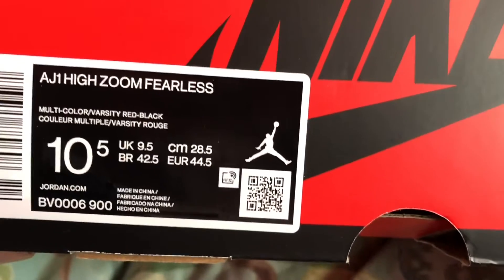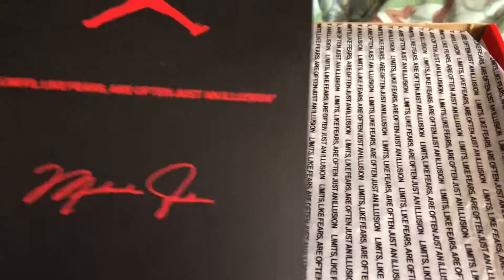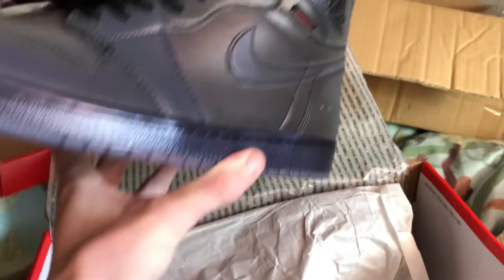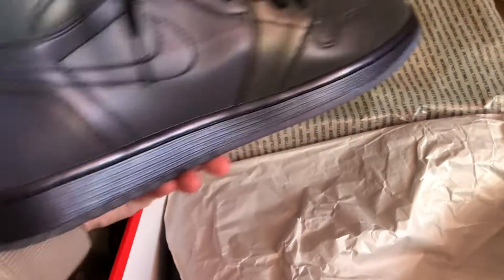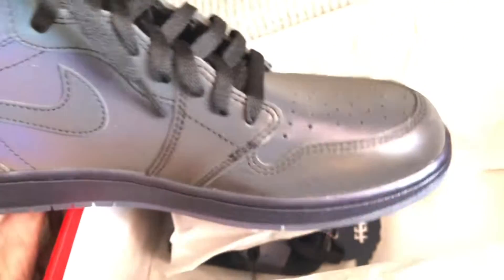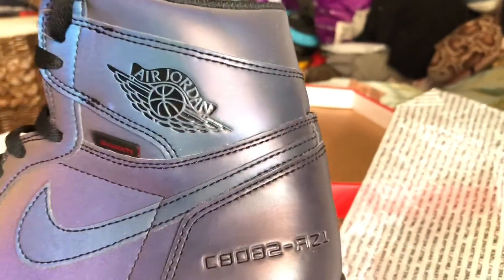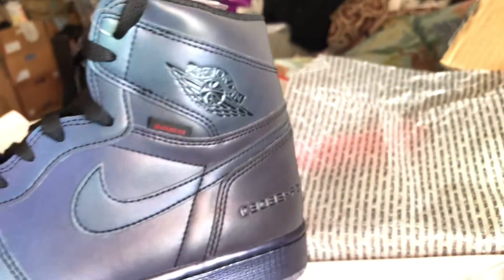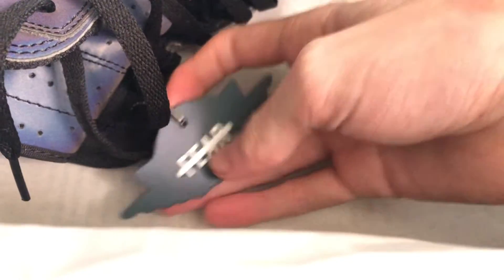AIR JORDAN 1 HIGH ZOOM"Fearless”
Another pair I have been searching for since they dropped in 2019 hard to come by nowadays stunning pair of creps finally found some up on Depop